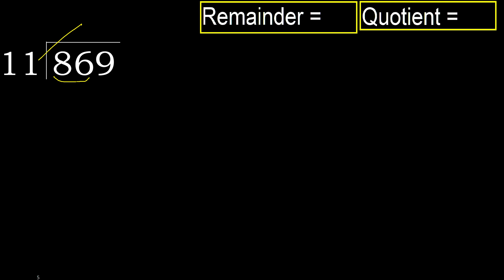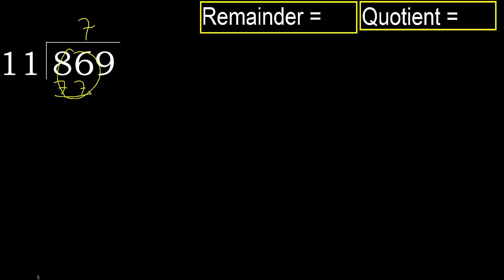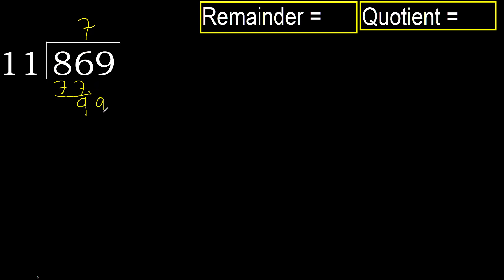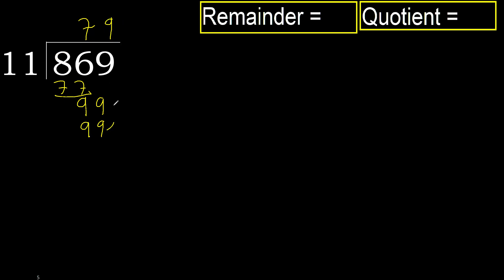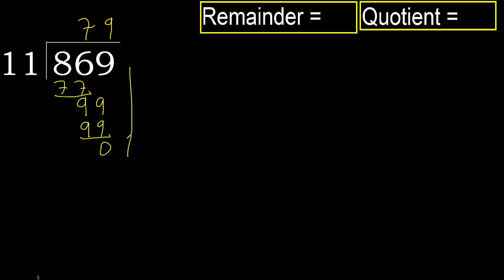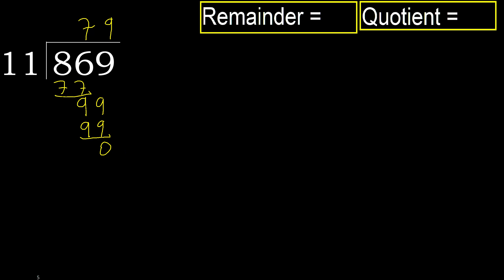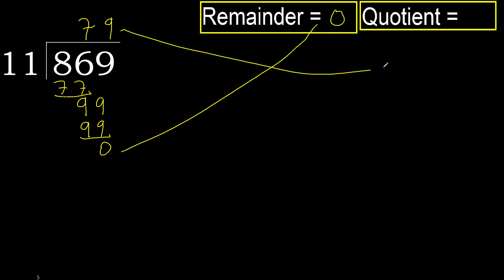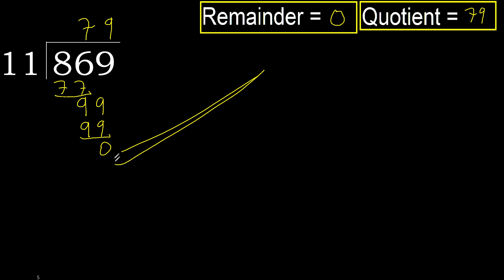Divide 869 by 11 , remainder . Division with 2 Digit Divisors . How to do